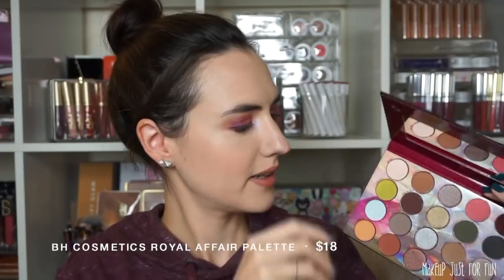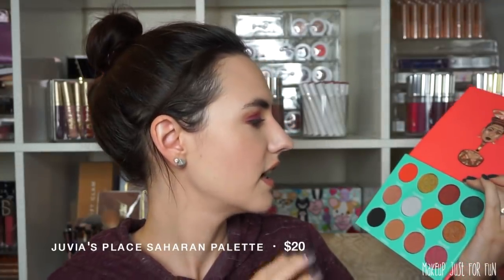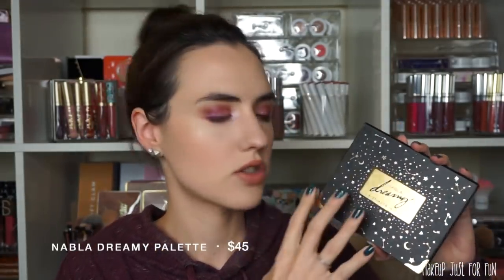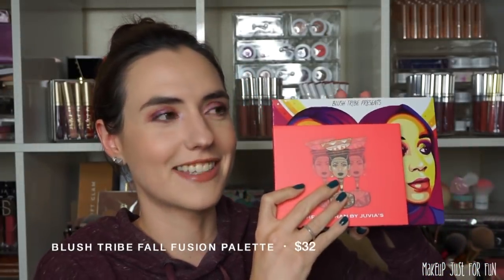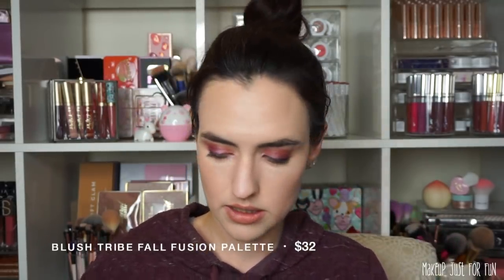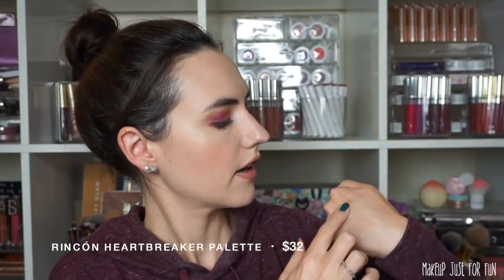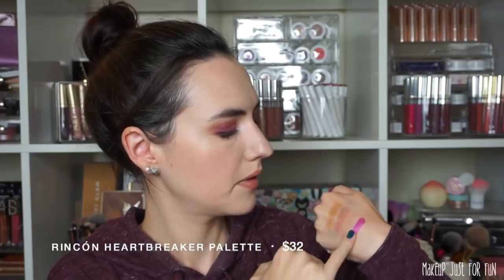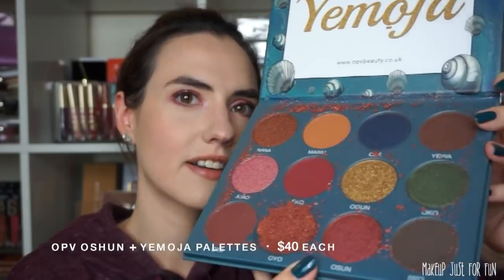Indie Makeup HAUL | Trying New Indie Brand Eyeshadow Palettes!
I just ordered a bunch of new (mostly) indie band eyeshadow palettes and I'm unboxing my latest haul with you... Check out some initial impressions and a few quick swatches of palettes from Juvia's Place, Blush Tribe, Nabla, OPV Beauty and more! Which of these do you want to see dedicated videos on?

Greenscreens credit:
Greenscreens by JanTube Editing